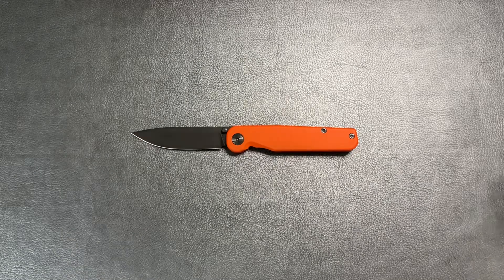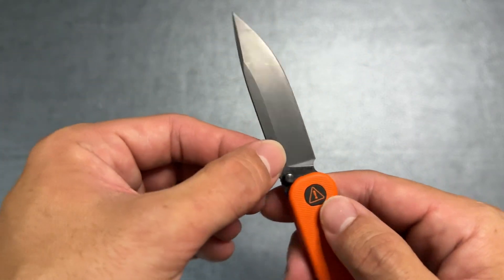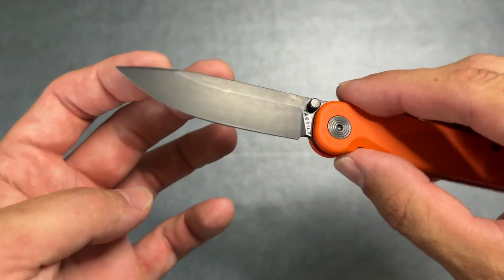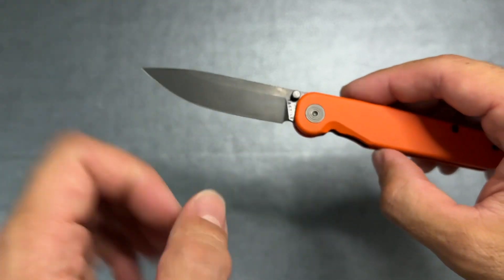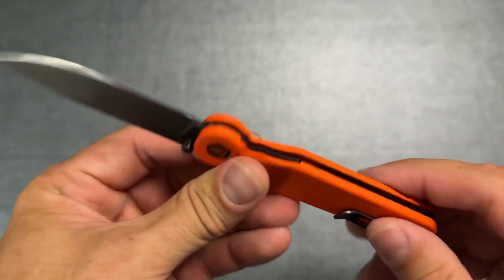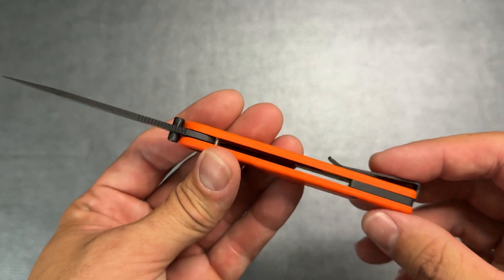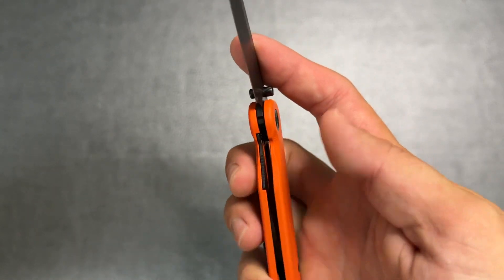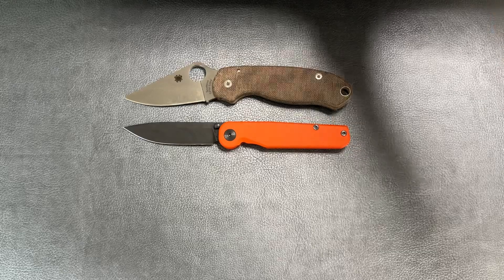Tactile Knives Rockwall Safety First Edition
I’ll be giving a review of the Tactile Knives Rockwall safety first edition.  This is a limited edition, seasonal version of the original Rockwall design.